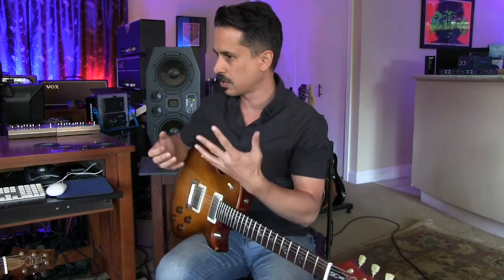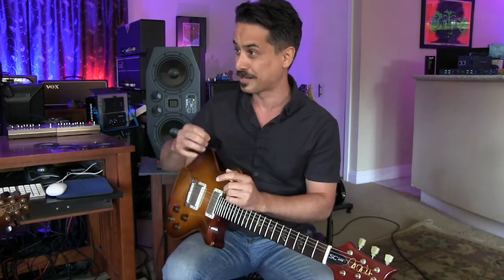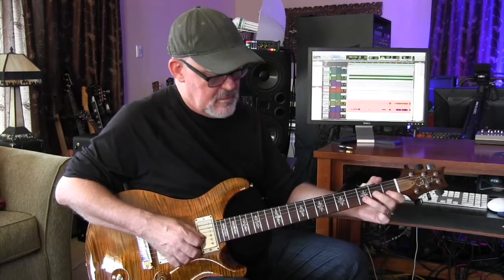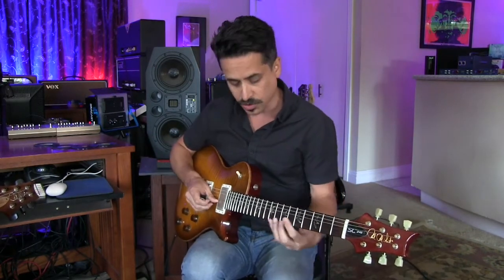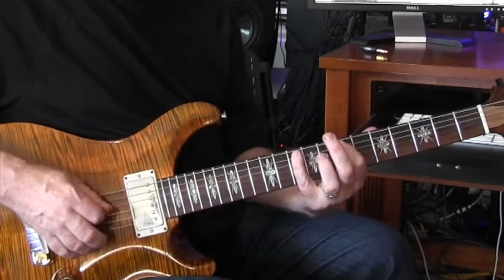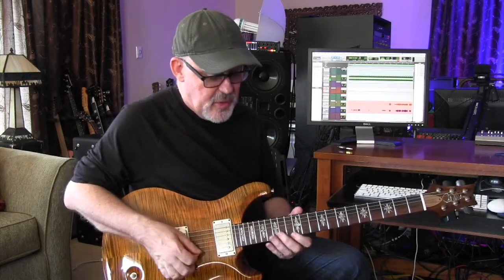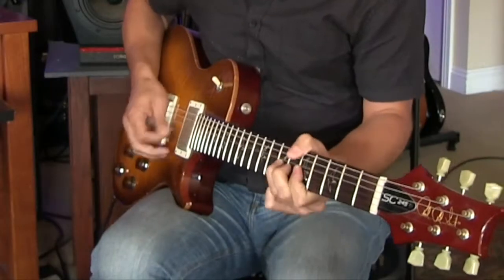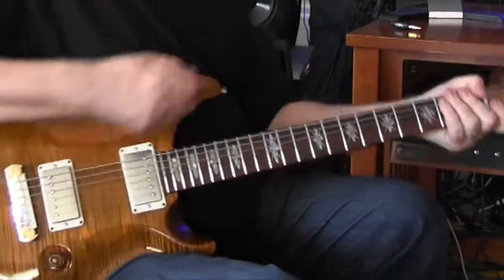Tim Pierce and Corey Congilio improvising lesson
Tim Pierce invited me to his studio to shoot some lesson videos and, we got some really great footage! This video is about the "one string" improvising theory. Tim masterfully expands on this topic and has made the full length lesson available in his master class.